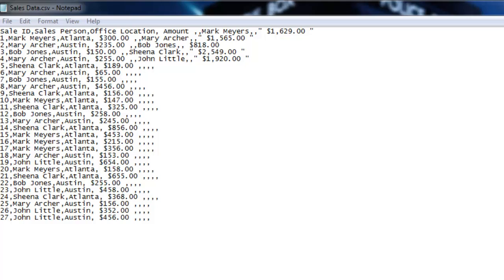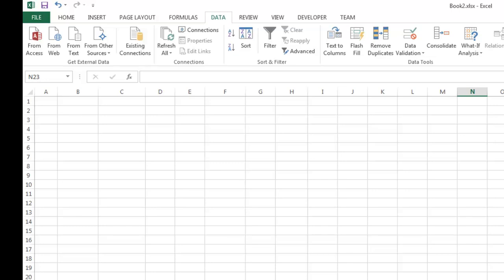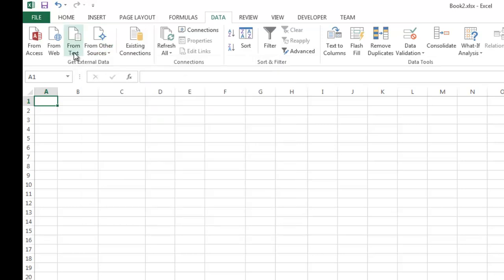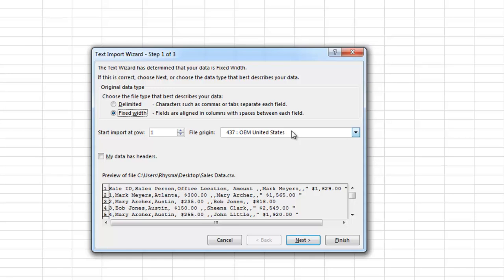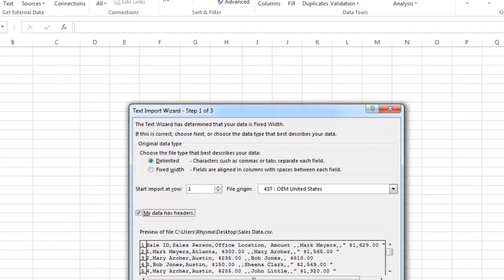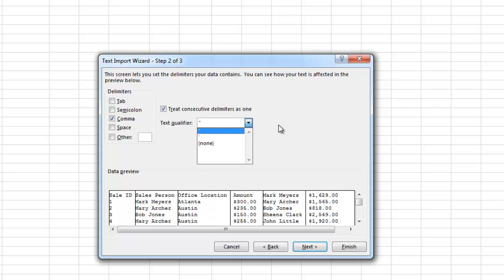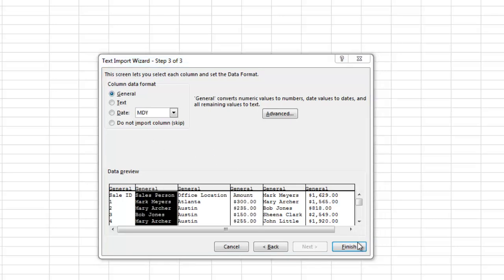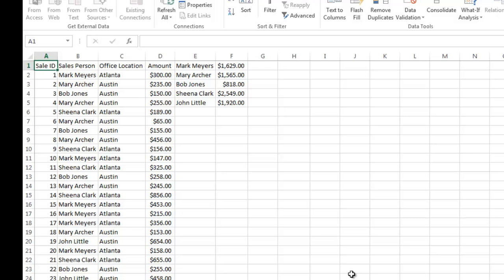Importing Delimited Text Files in Microsoft Excel 2013